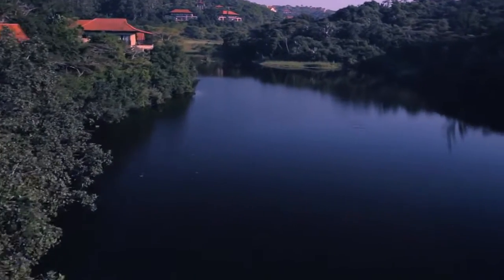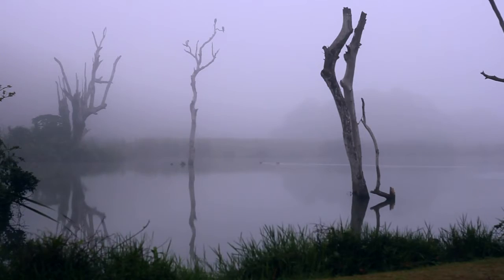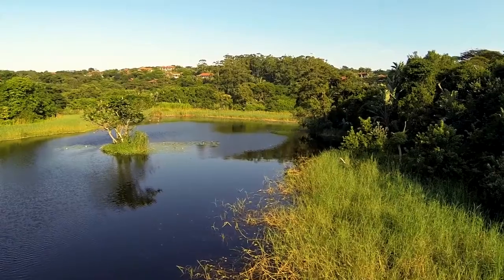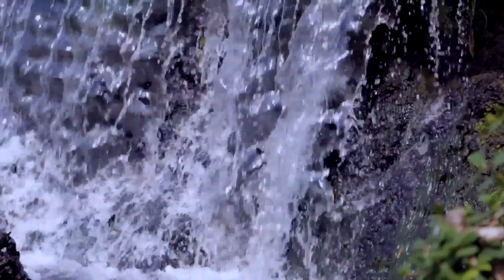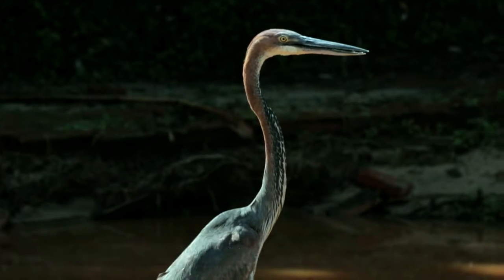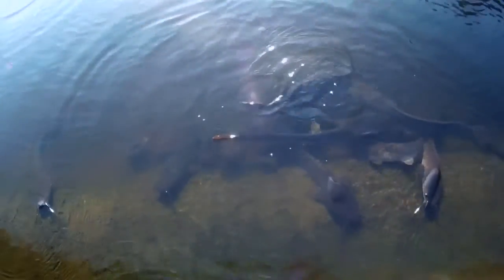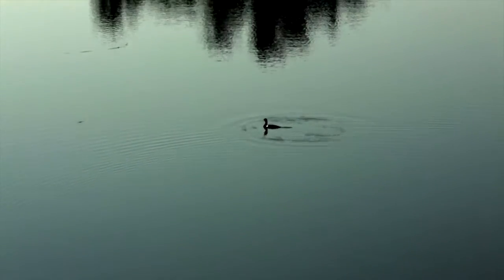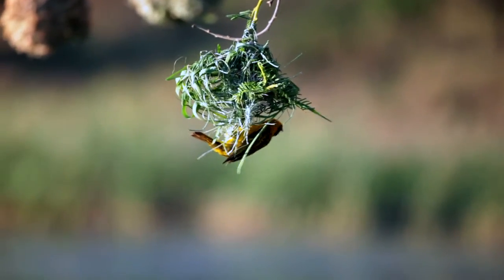Water Birds – Zimbali Nature Documentary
WATER BIRDS OF ZIMBALI

Two of the 200-plus bird species at Zimbali - the Fish Eagles and Goliath Herons - call the natural water lakes at Zimbali home, and are
able to successfully breed on this residential estate.

for more information about Zimbali Coastal Estate & Resort

Copyright Zimbali Estate Management Association (ZEMA)